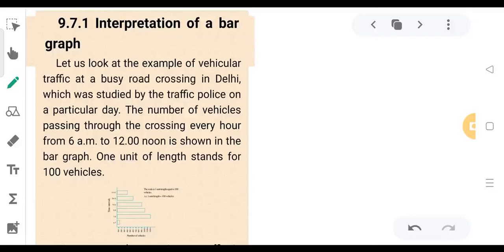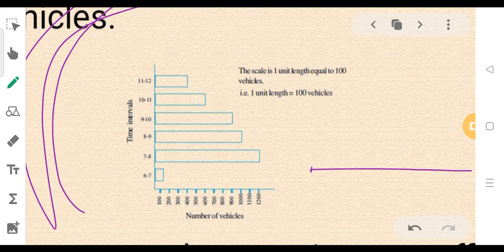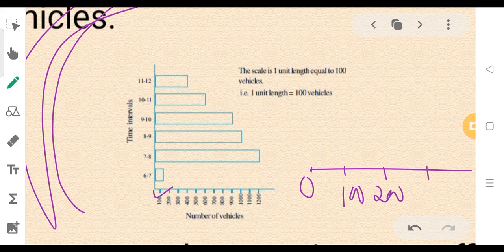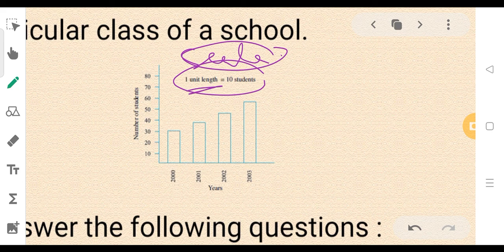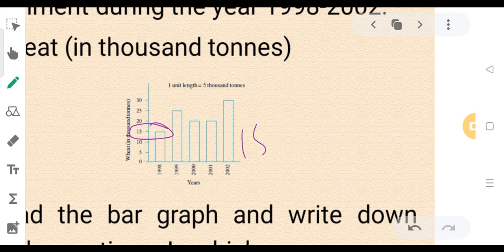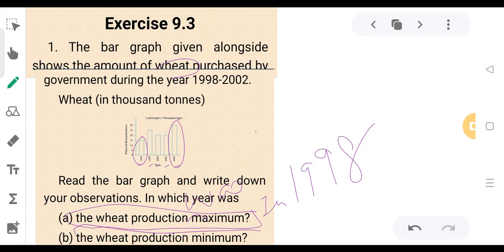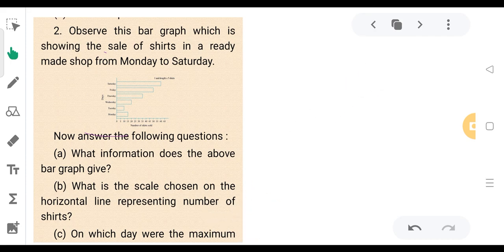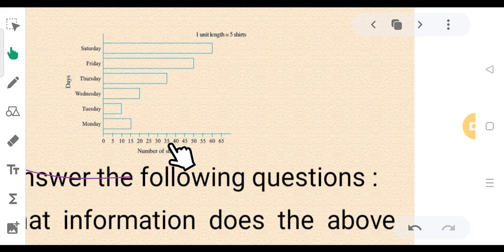Class 6 Math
Interpretation of a bar graph